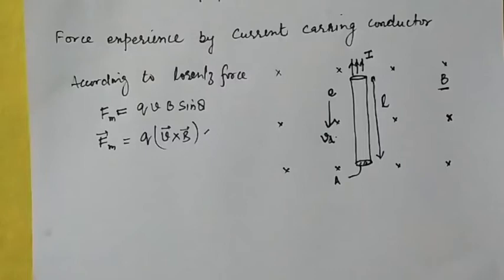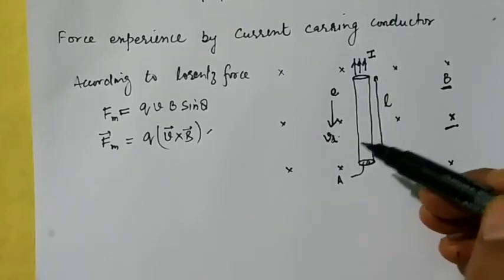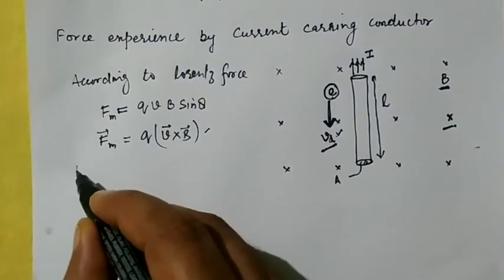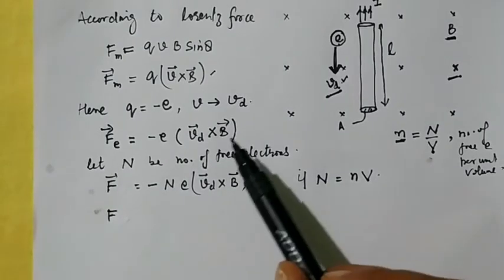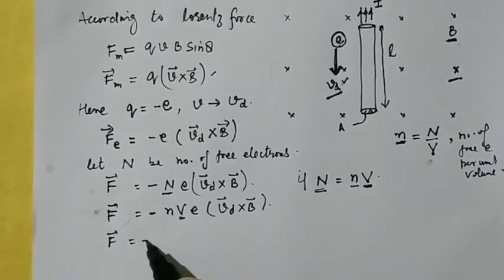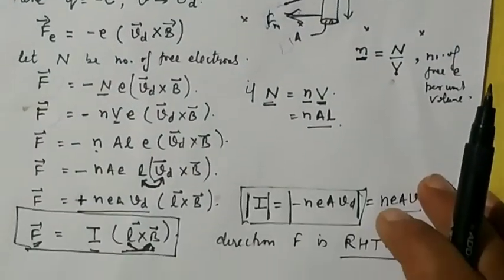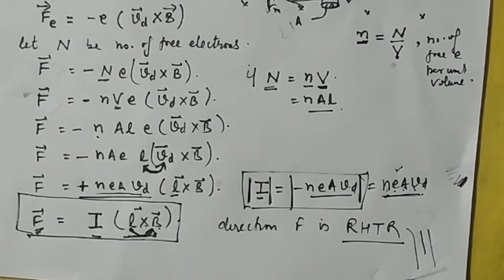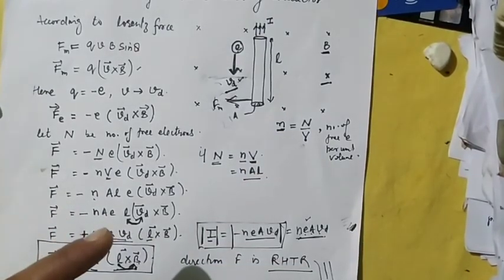Class XII Chapter 4 Video 3, force experienced by a current carrying conductor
Force experienced by a current carrying conductor
How does a drift velocity is making the electron two flow
And forcing the conductor to experience the magnetic force